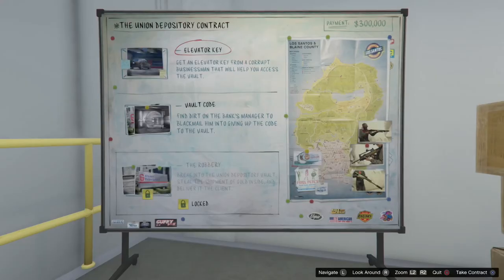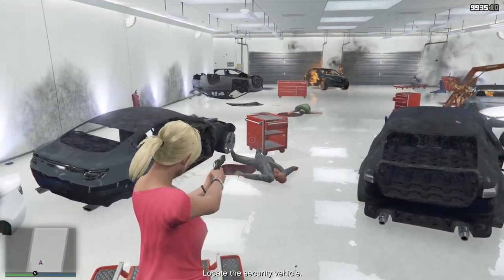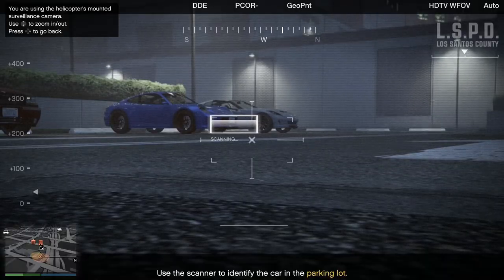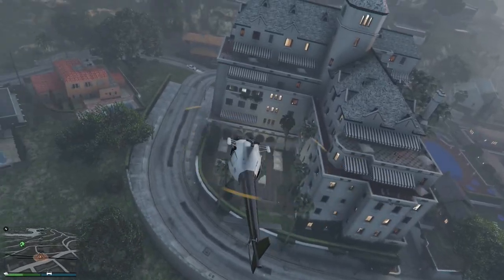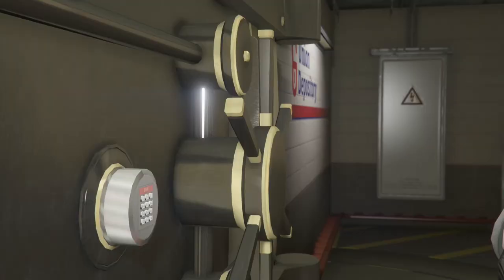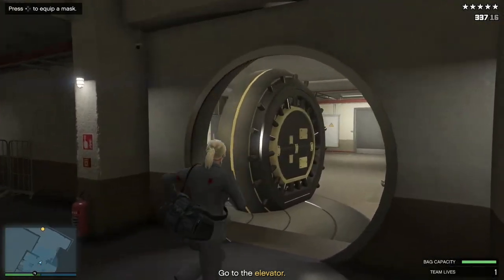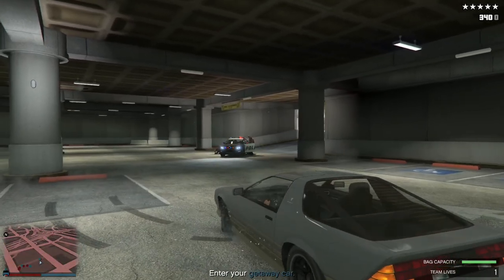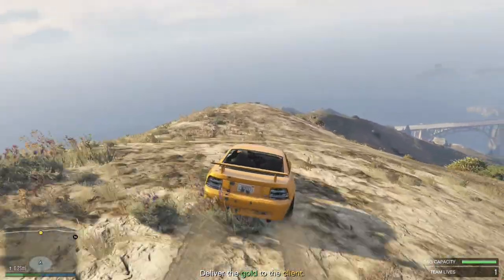Union Depository Contract - (Setups w/ Heist) Guide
Complete walkthrough of the Union Depository Contract. In this video, I do a full break down of all 3 sections of this contract.
GTA Online

0:00 Video description
0:18  Part 1 - Apt Genocide
0:30 Boomer who?
0:54 Secret package
1:07 Part 2 - Police pickup
1:19 Chromic stalker
1:40 Bill Clinton
2:40 Part 3 - Poor Lester
3:03 Special delivery
3:34 Hollywood shootout
3:51 Yellow brick road
4:34 Leaving Kansas
4:50 Make like Mike